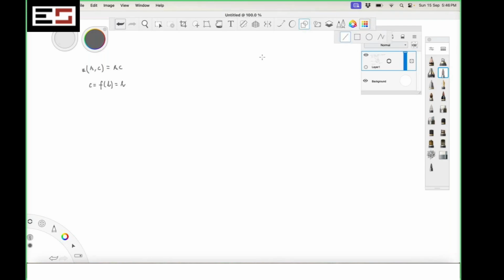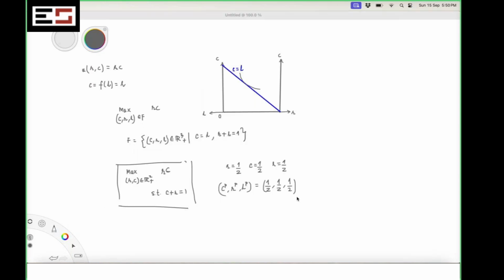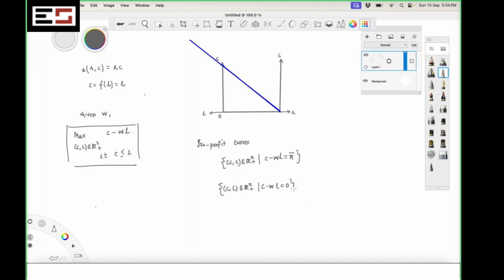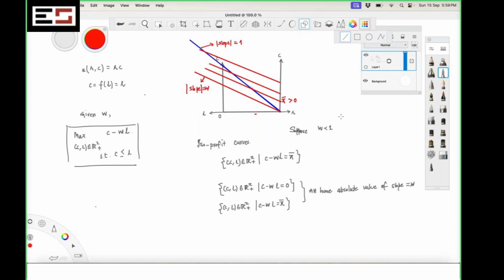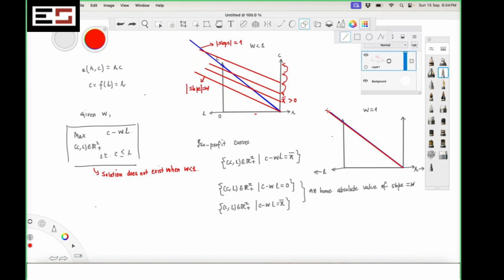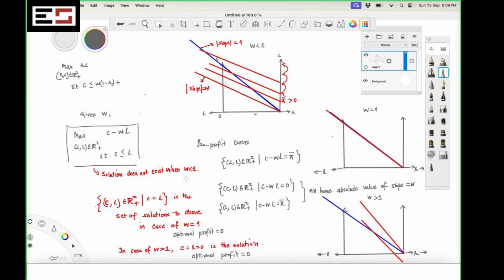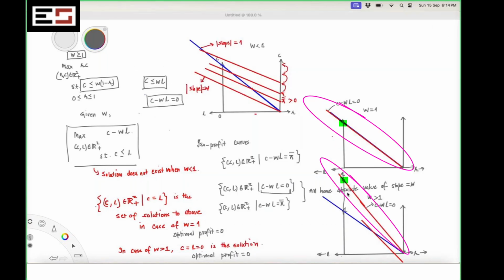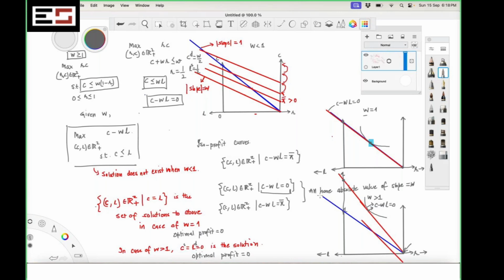Robinson Crusoe Economy: Solving for Pareto Efficiency and Competitive Equilibrium (L4.8)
This lecture provides a rigorous, step-by-step walkthrough for solving a Robinson Crusoe economy. We analyze an economy with Cobb-Douglas utility ($U = R \cdot C$) and a linear production function ($C = L$), demonstrating how to derive optimal allocations both analytically and graphically.

The session highlights the "decentralization" process, where we solve the Profit Maximization Problem (PMP) for the firm and the Utility Maximization Problem (UMP) for the consumer to identify the market-clearing wage and price.

Recommended For: Advanced Microeconomics students and Graduate candidates preparing for comprehensive exams in General Equilibrium theory.